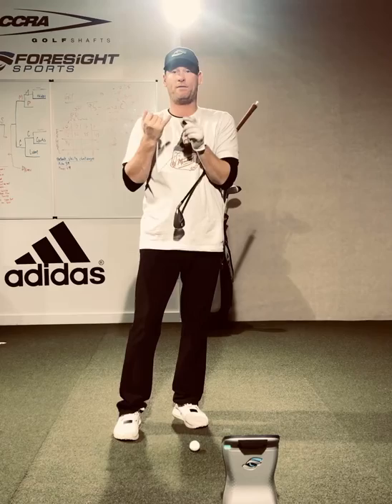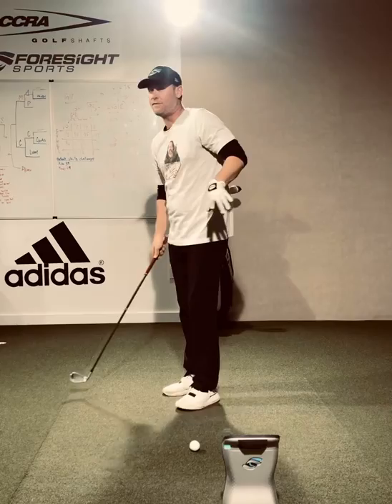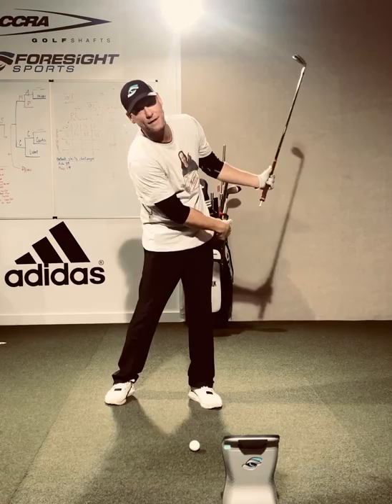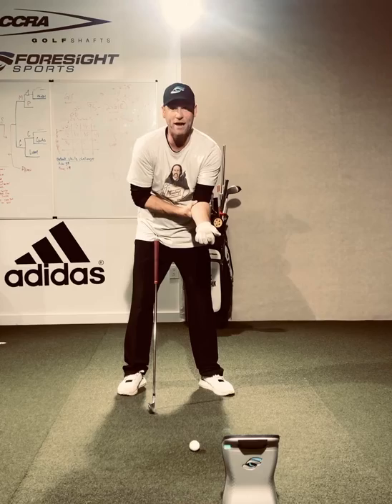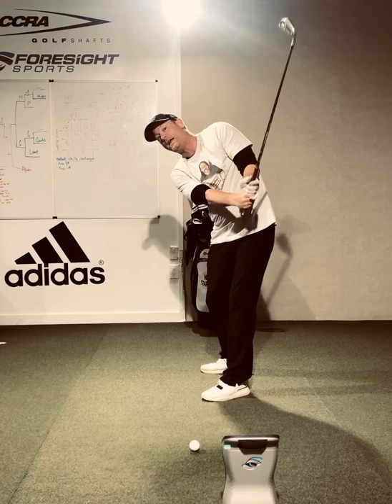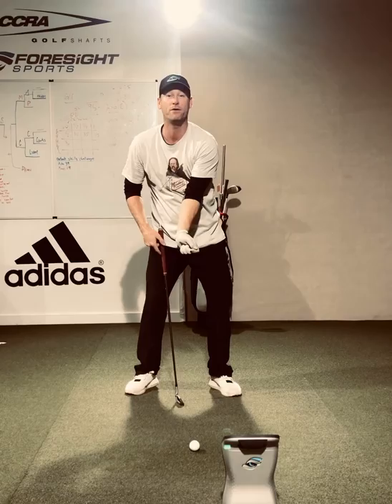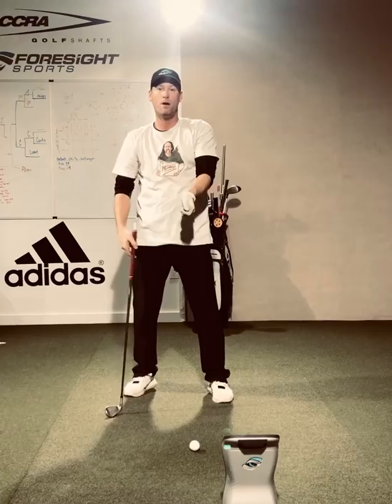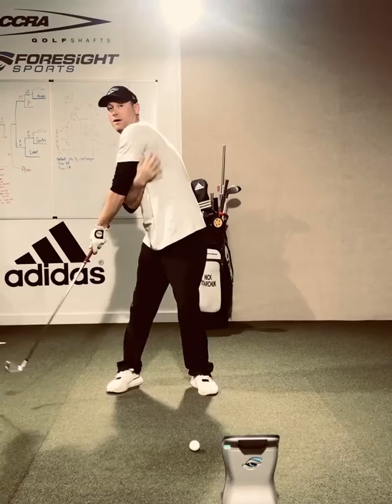Golf Lesson: A drill to coordinate the hand path and pivot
A quick demonstration showing how to feel the backswing sequence.
A clip from a lesson for AJ who had trouble matching his arm swing to his pivot.

Nick Starchuk is a Golf Coach. He is not only a golf coach he is also a golf instructor, golf trainer and mentor in Canada. Please reach out with any questions or to get involved in his online coaching program. In this video Nick Starchuk talks about pivot and handpath.

Some Our Most Popular Uploaded:

Nick Starchuk Golf - Live Stream from the Studio FORESIGHT QUAD PUTTING & SAM Putt Lab